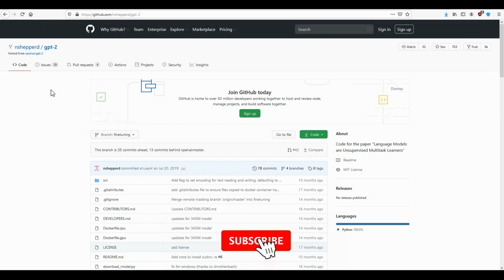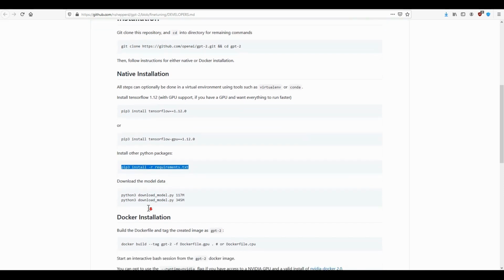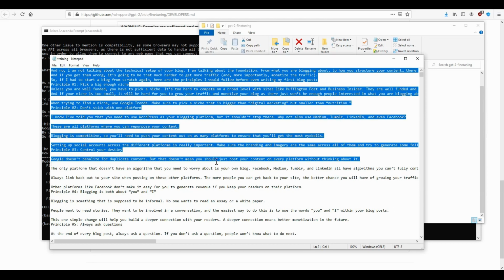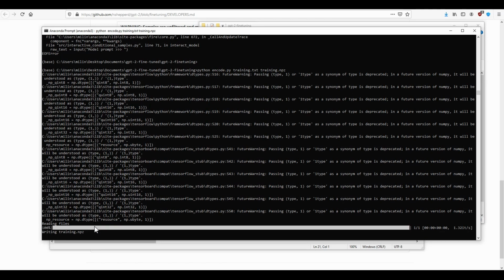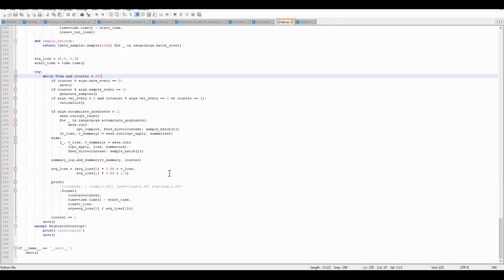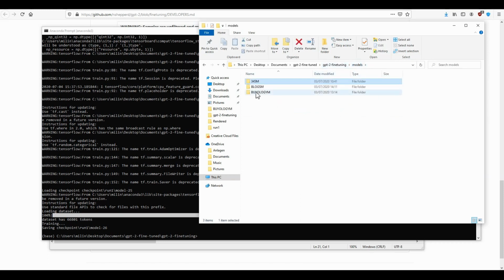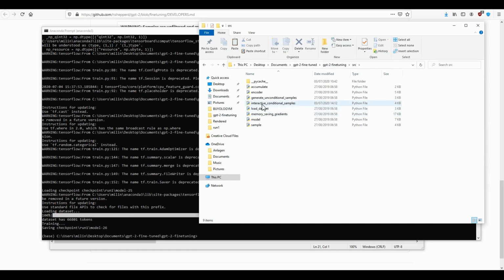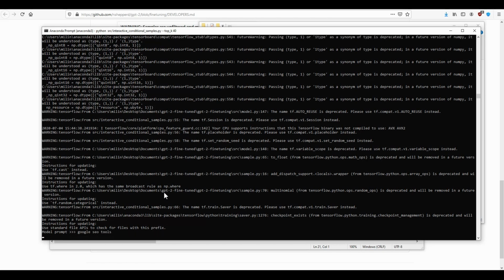Open AI GPT-2 Training Tutorial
In this tutorial you will learn everything you need to fine tune (train) your GPT-2 Model. By training the model on specific texts you can improve the results quality by a large margin. Fine Tuning your GPT-2 Model is quite easy and can be done in a few simple steps.

First you need to download the repository from Github. After that you need to create a training.txt file including the data on which your model should be trained on. The next step is to convert the file into an npz format from which you can then train the model. After the GPT-2 model has been trained you can then copy the files into your final model and just run the sample code.